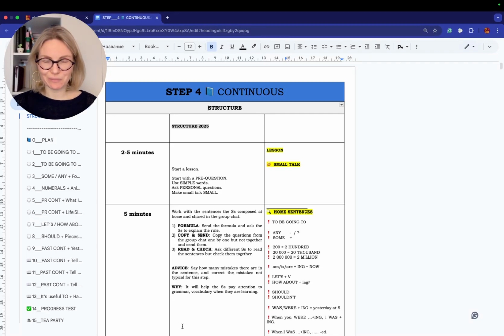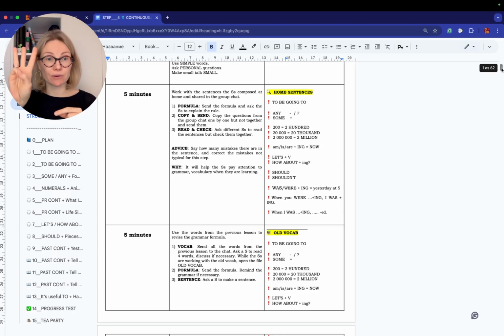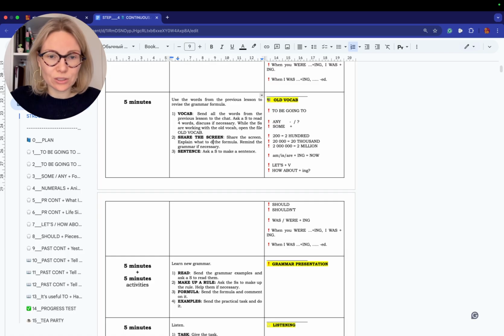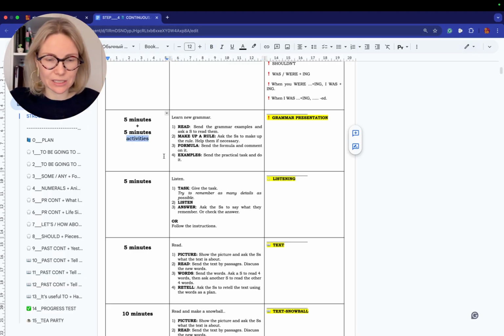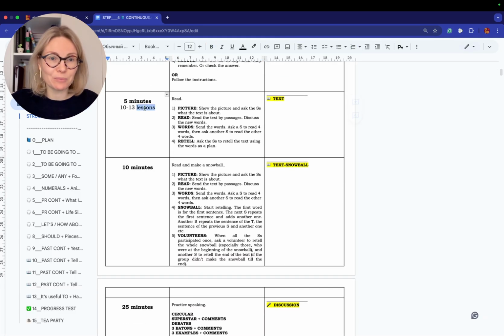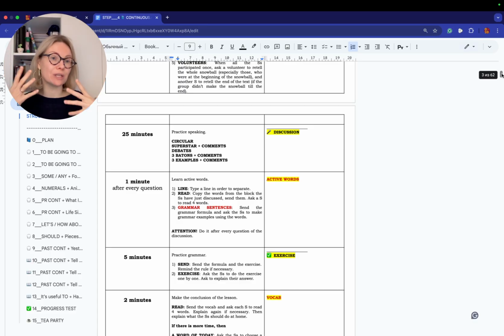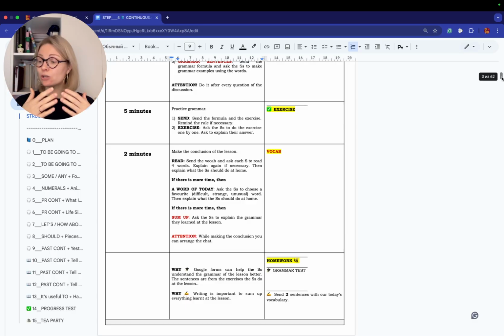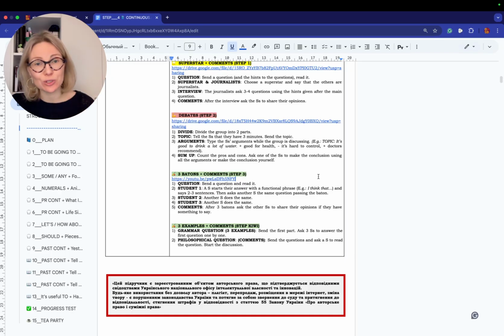STEP 4 structure